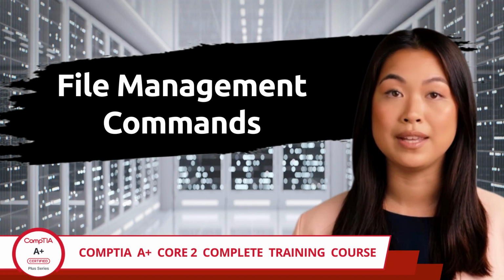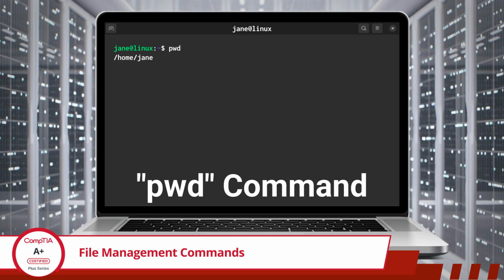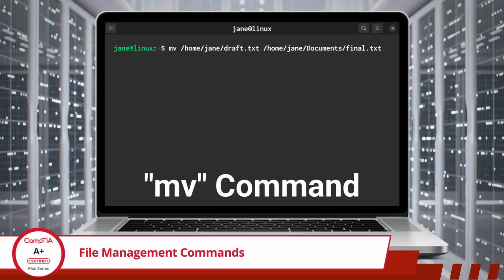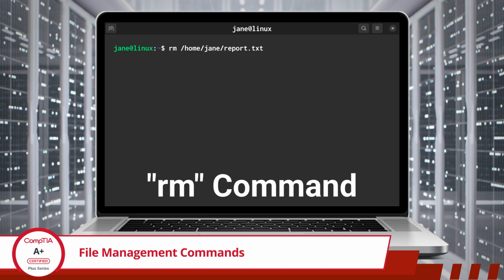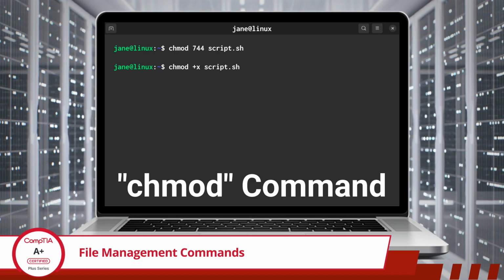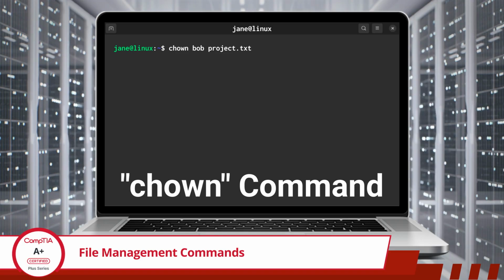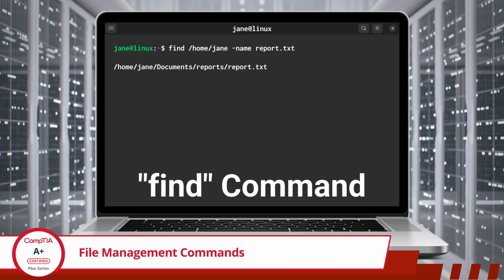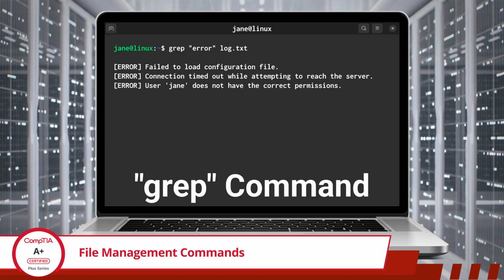CompTIA A+ Core 2 (220-1202) | File Management Commands | Exam Objective 1.9 | Course Training Video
CompTIA A+ Core 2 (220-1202) | Exam Objective 1.9 | Identify common features and tools of the Linux client/desktop operating system - File Management Commands